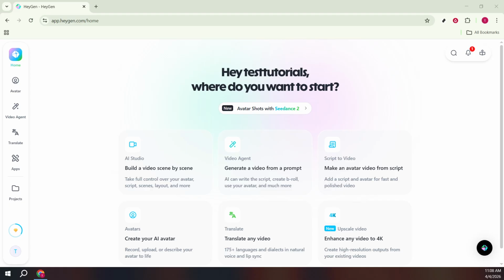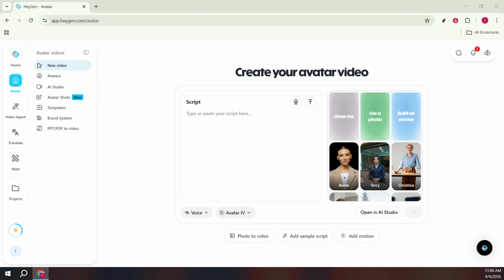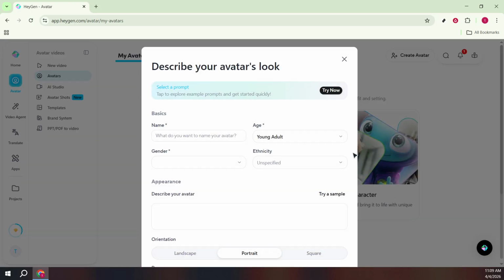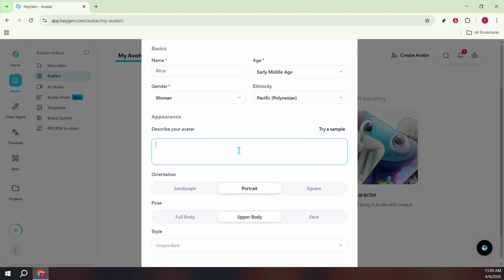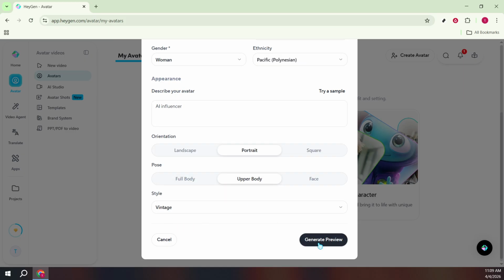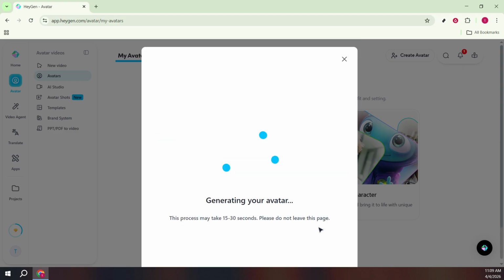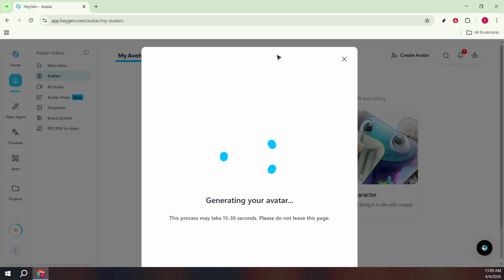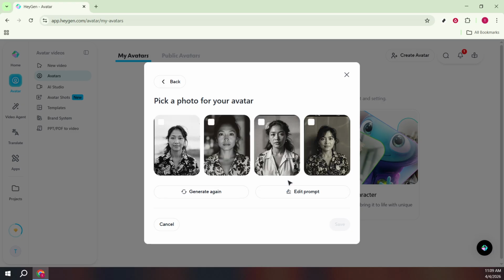How To Create An AI Influencer With HeyGen [2026 Guide]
How To Create An AI Influencer With HeyGen